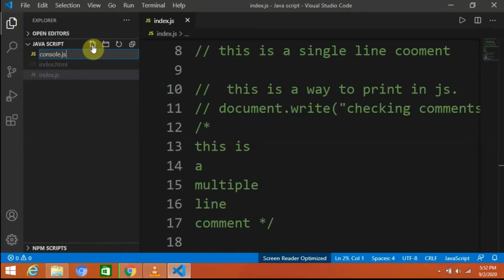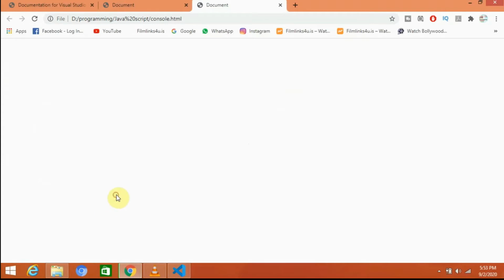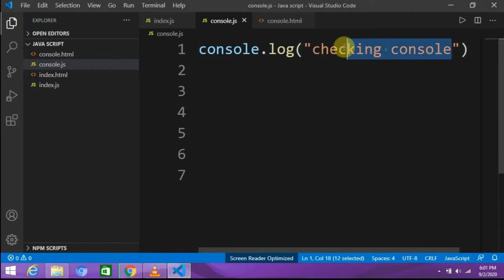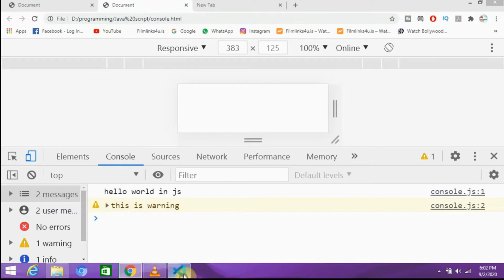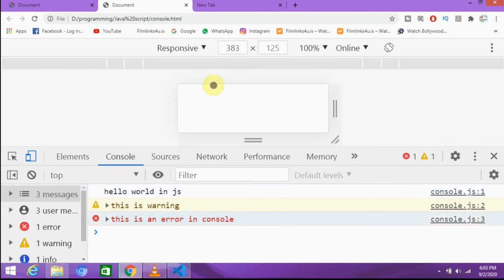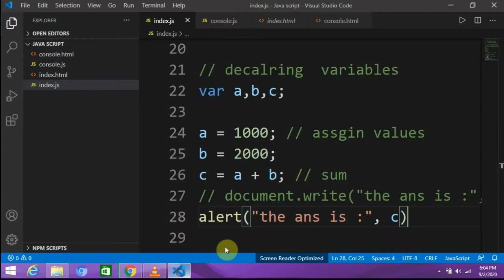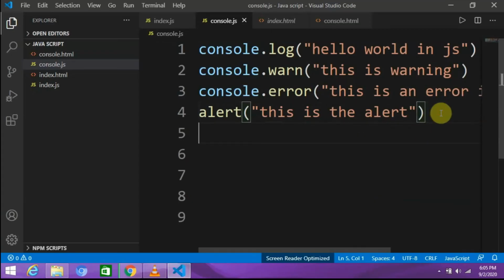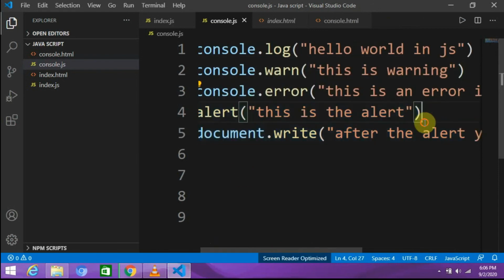4. JavaScript Crash Course Part 4 - console log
Best JavaScript courses for beginners:
1. The Complete JavaScript Course
2. JavaScript: Understanding the Weird Parts
3. Learning Data Structures in JavaScript from Scratch
5. JavaScript: The Advanced Concepts [ZTM]
6. JavaScript: Getting started [Pluralsight]
8. Complete Guide to Modern JS [Educative]

hey guys, In this video, you will learn about how to use console log in JavaScript.  This is a new series of JavaScript tutorials where you will learn JavaScript step by step. Each day we publish one video on JavaScript and take you from zero to some level where you can explore JavaScript yourself.

If you want to learn more, I highly recommend The Complete JavaScript Course: Build a Real-World Project on Udemy, here is the link to join this course